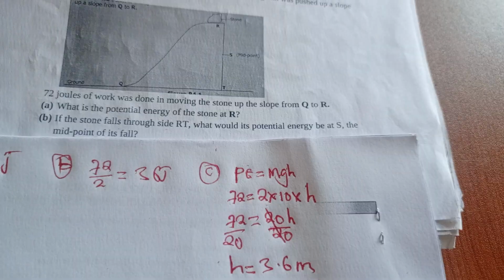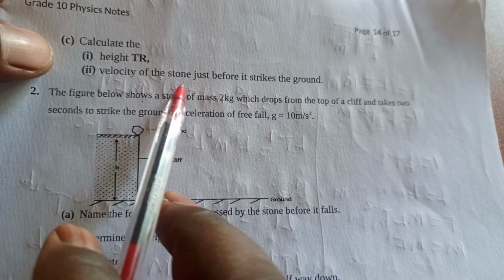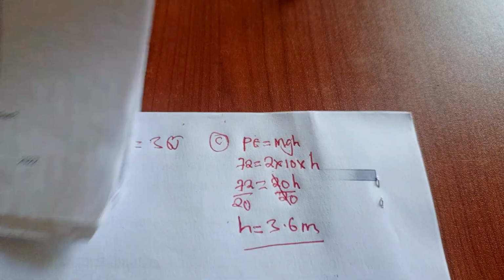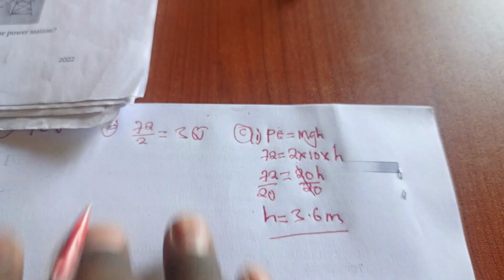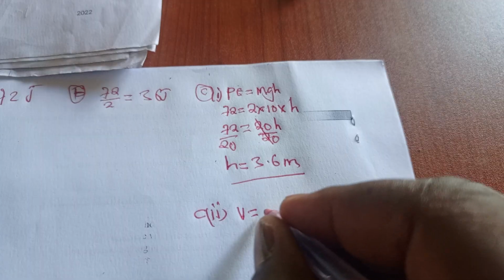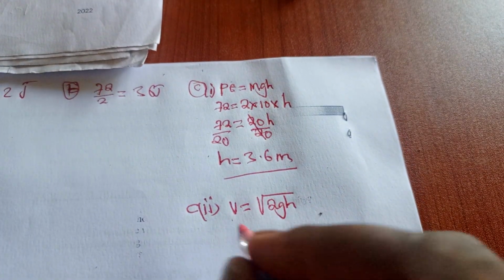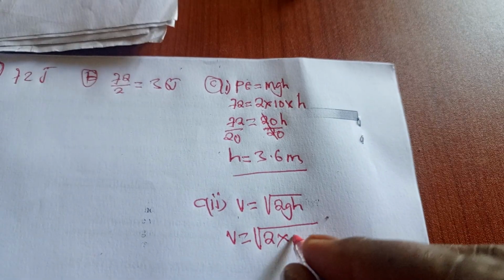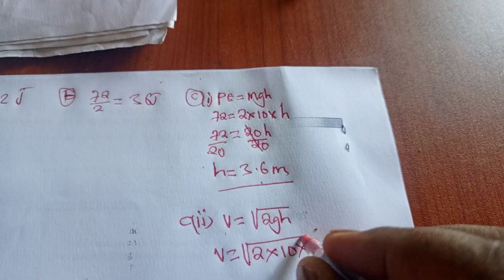Physics solved question.